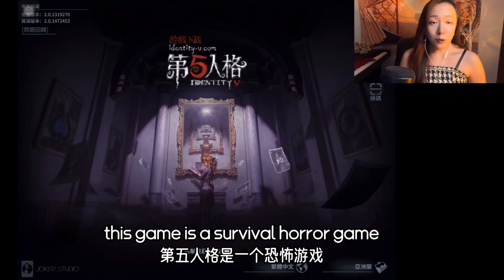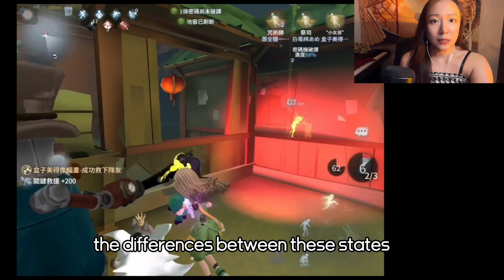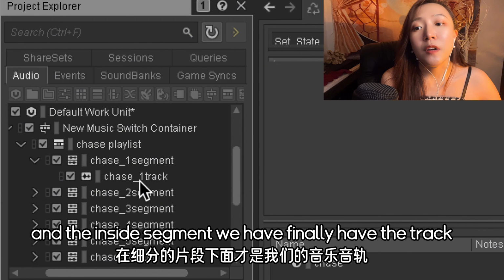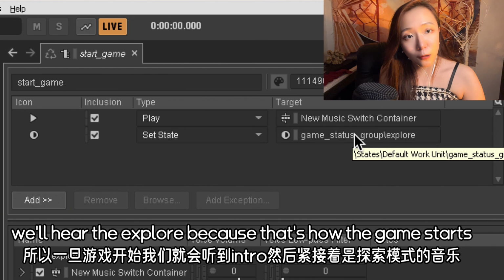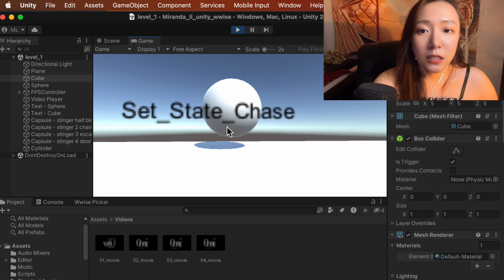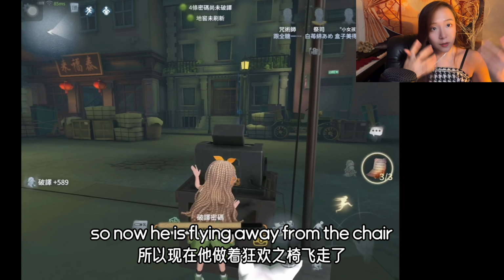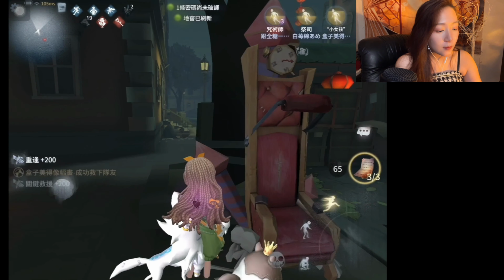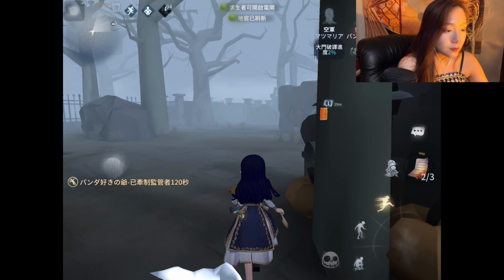Identity V music demo |嘗試給自己喜歡的遊戲作曲！第五人格遊戲音樂製作｜Branching technique in Wwise & Unity